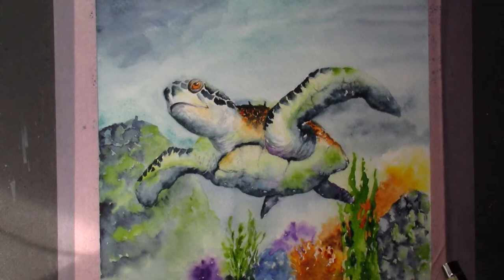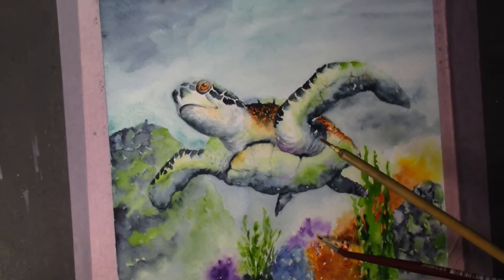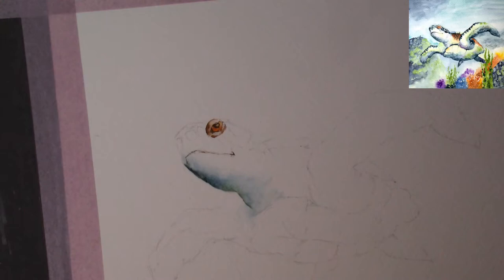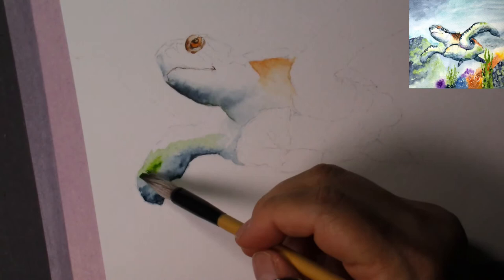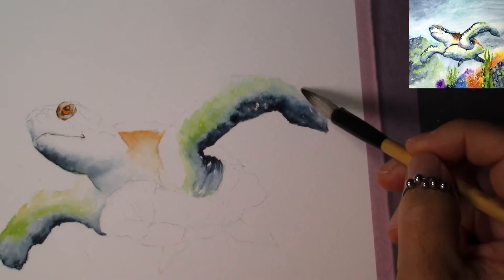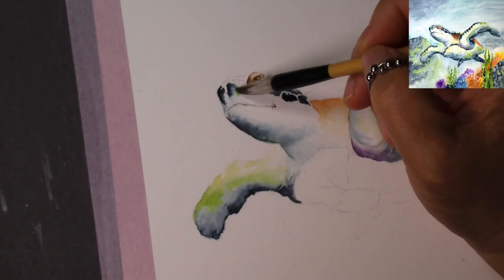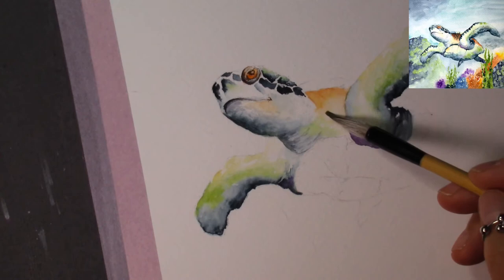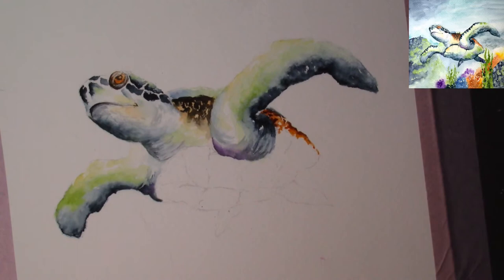Watercolor sea turtle paint along tutorial demo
In this paint along of Mr turtle I incorporated a lot of fun color but still from a limited palette. I particularly love the sea weeds and the lovely mix of color, it’s very easy to use dropping color techniques. I hope you try this with me and imagine having some summer fun. All the info and a line drawing will be available at sunsetpeonies.com, go look around for a wealth of information available there. Blog sunsetpeonies.com is up and running and you can get line drawing there for practice fun!!!